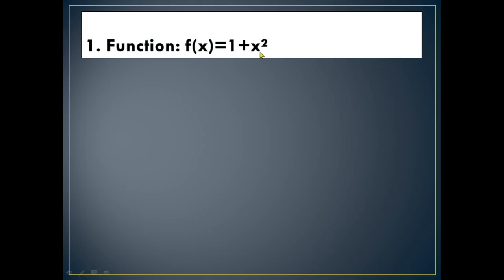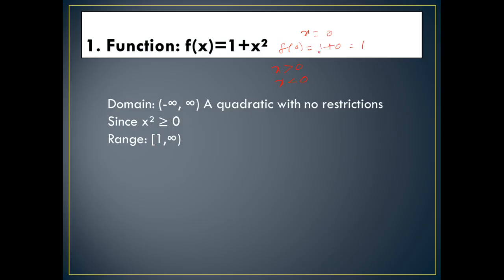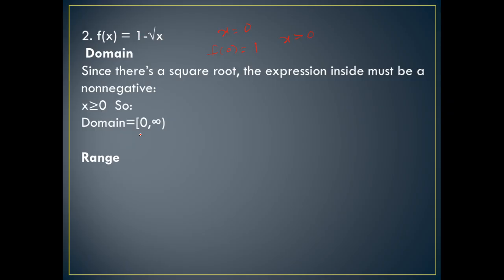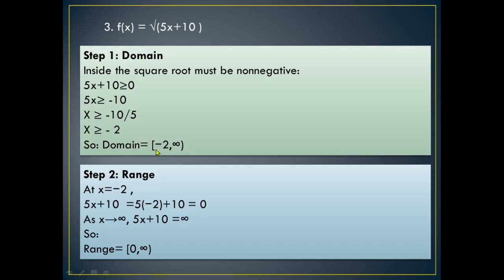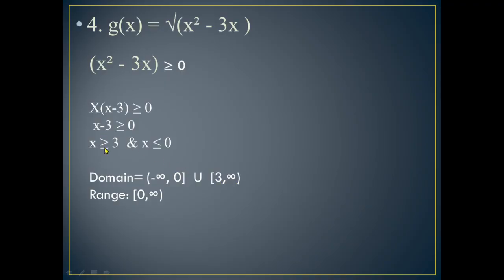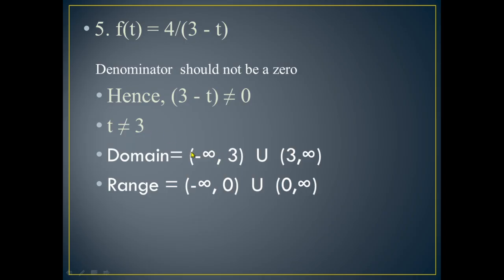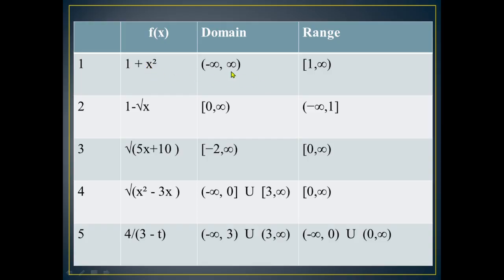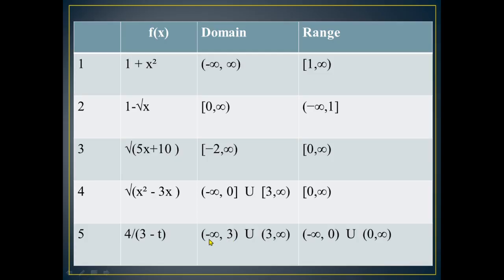Domain and Range of different functions part-2